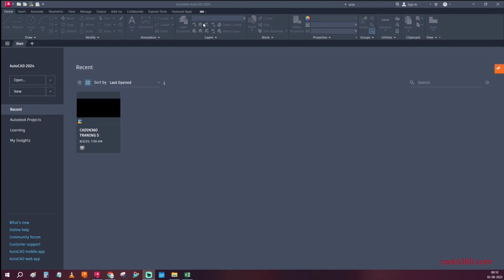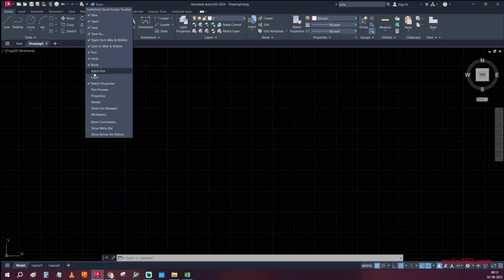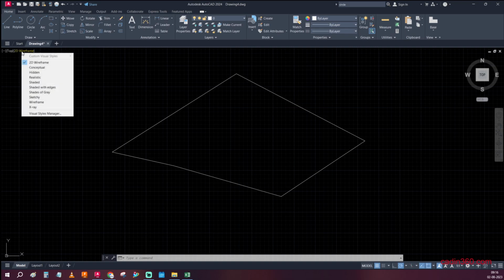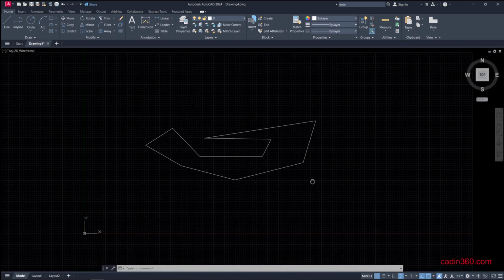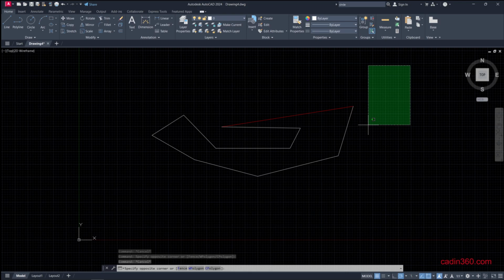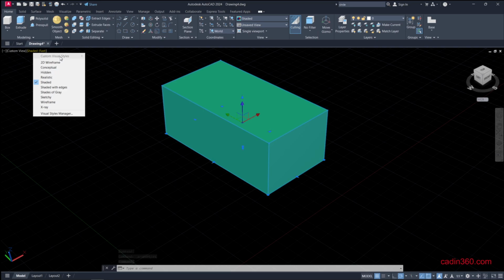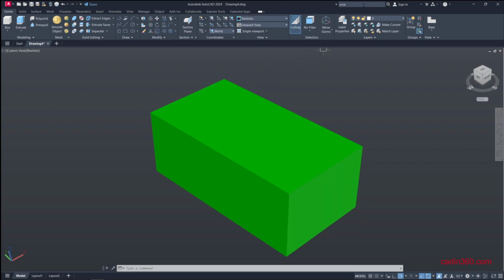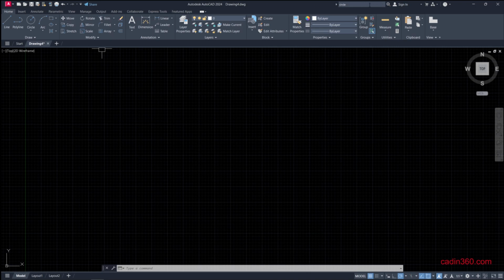AutoCAD 2024 Complete Basic Tutorial Series for Beginners - Learn to use AutoCAD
📘 Master AutoCAD with the All-in-One Workbook – Free Sample + eBook Bundle
In this AutoCAD Tutorial video - You will learn basics of AutoCAD 2024.
This is a AutoCAD 2024 complete tutorial series for beginners .
In this video you will know the basic structure of autocad 2024 software.
How to use AutoCAD 2024 easily by beginners.